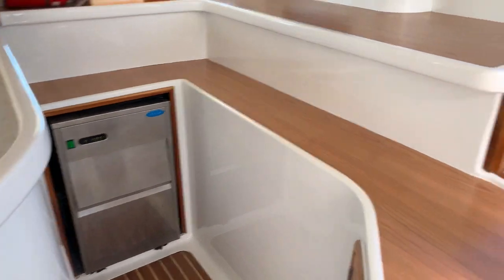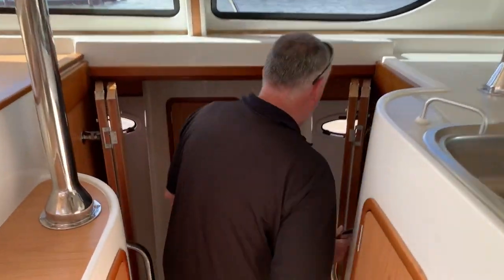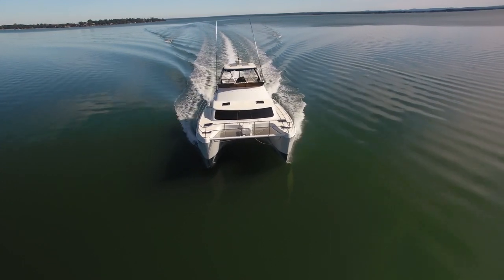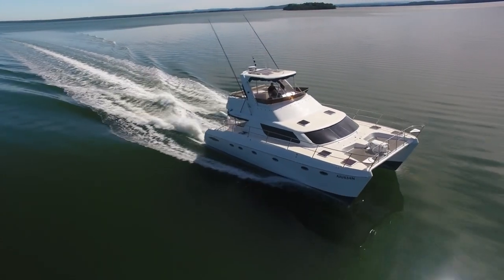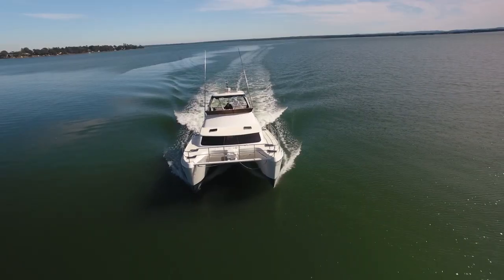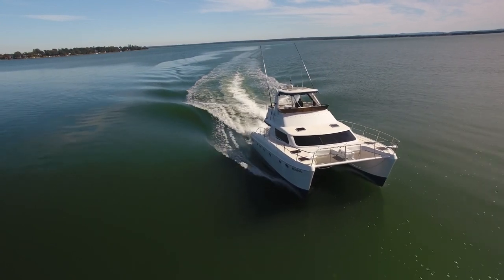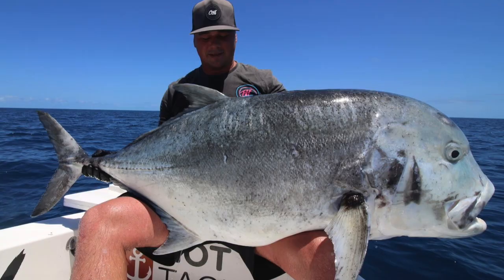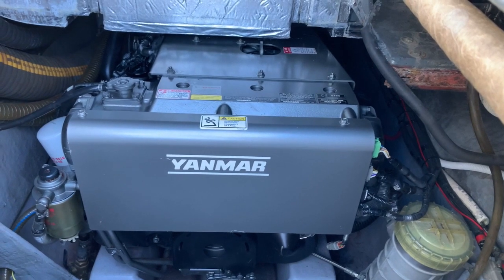Africat 42 Powercat - Walkthrough